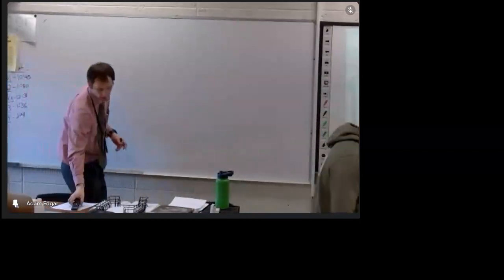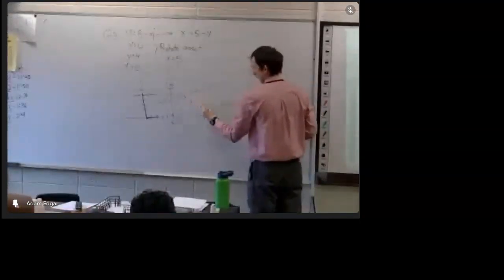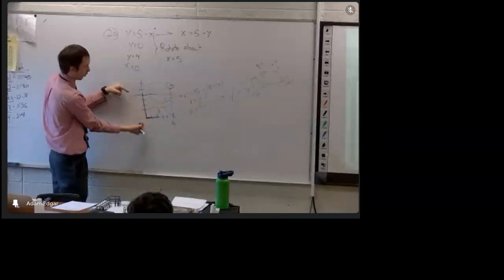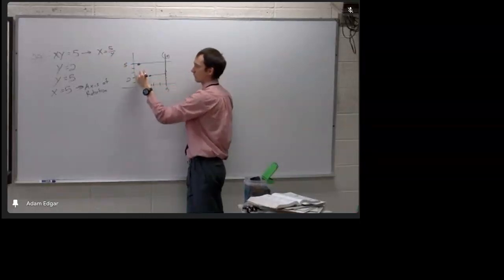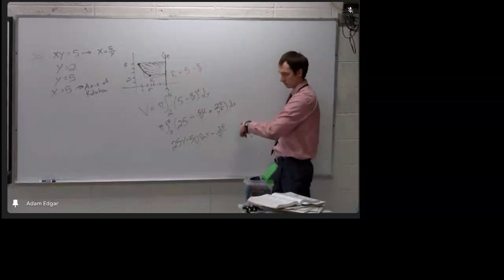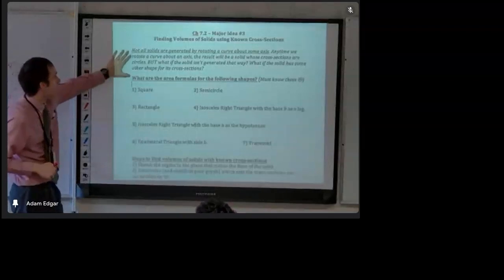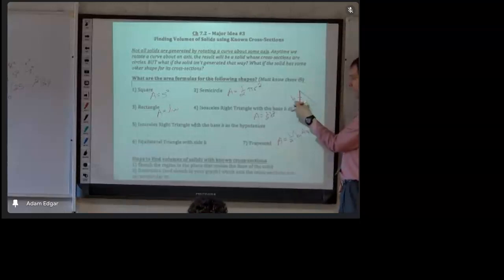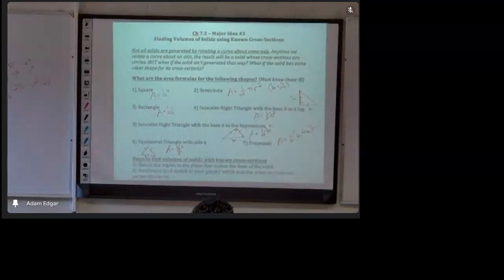Cross-Sections Day 1